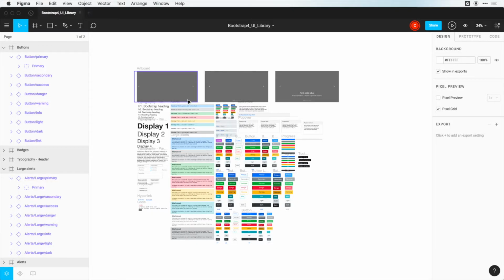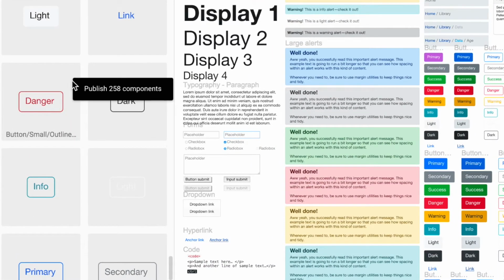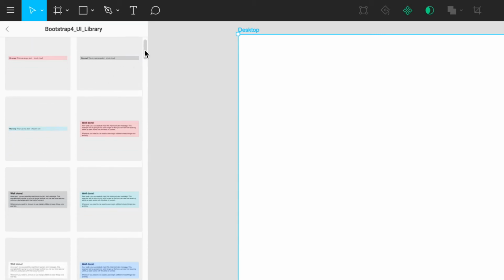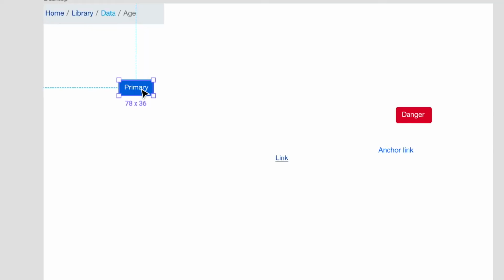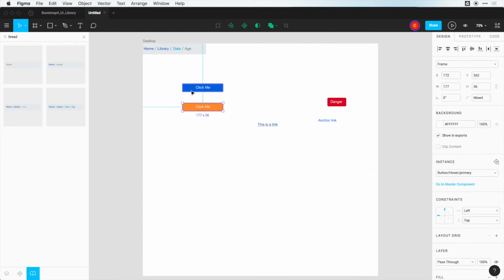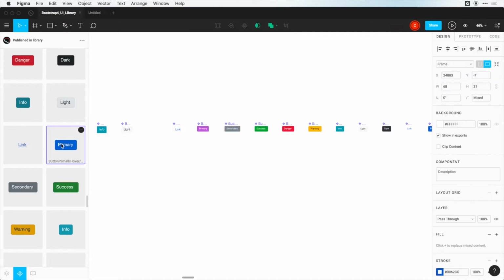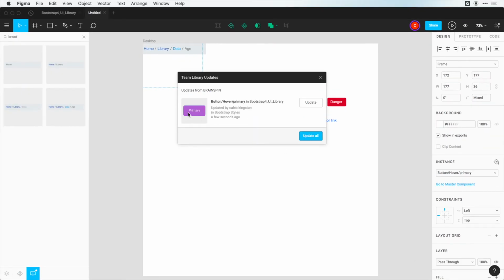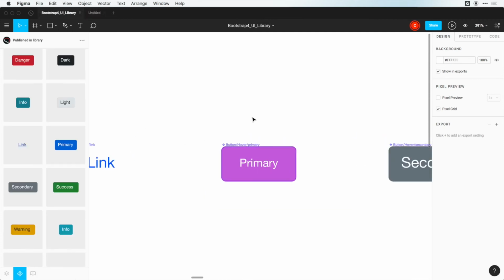How to use Figma Team Libraries